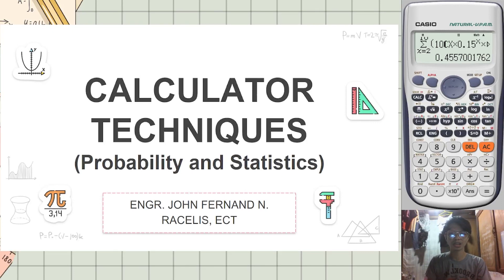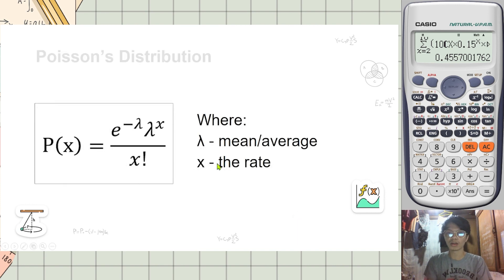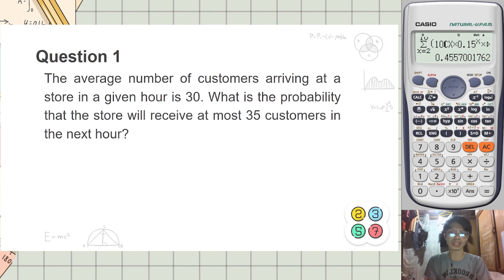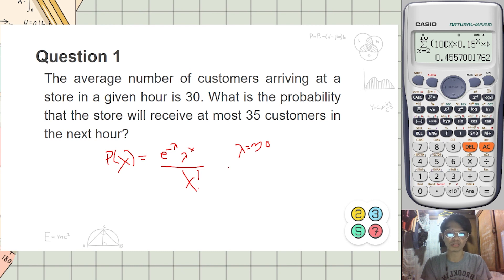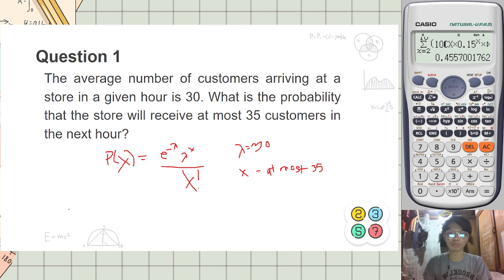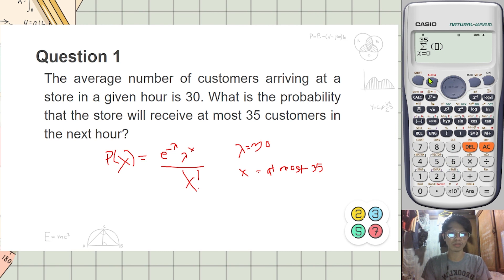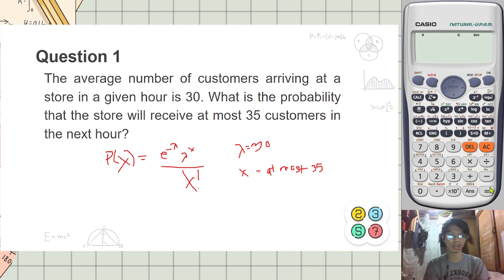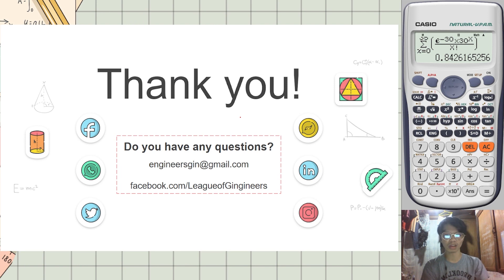Probability and Statistics = Poisson's Distribution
🔗 An in-depth calculator technique for Poisson's Distribution.

Let's revolutionize the way you tackle calculus problems together! 🌐📚